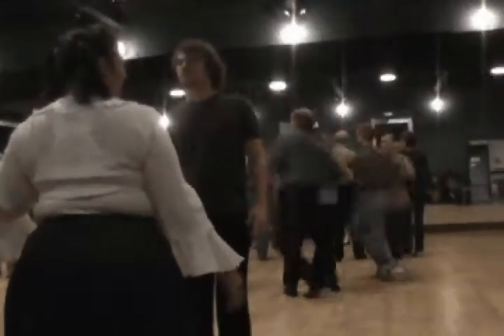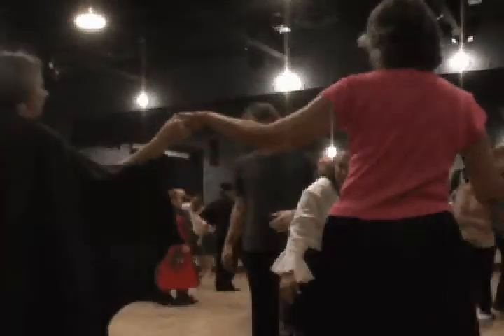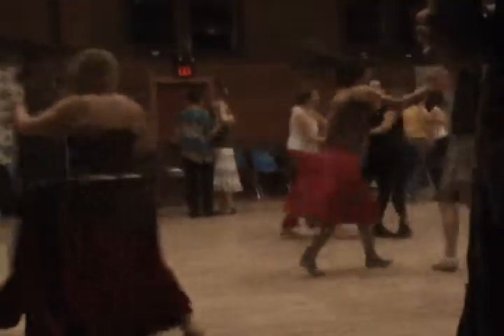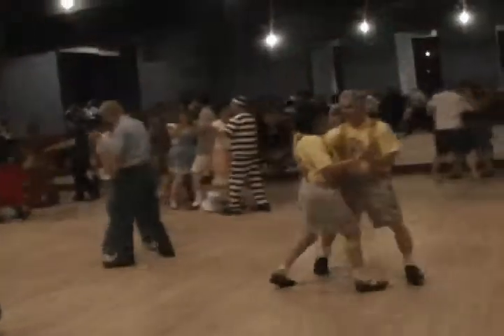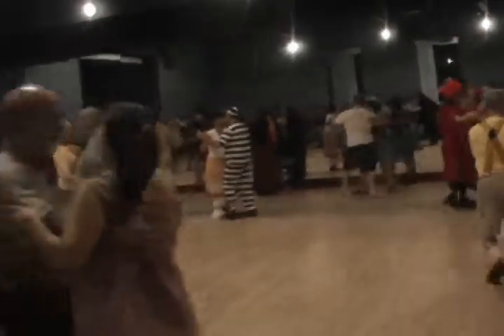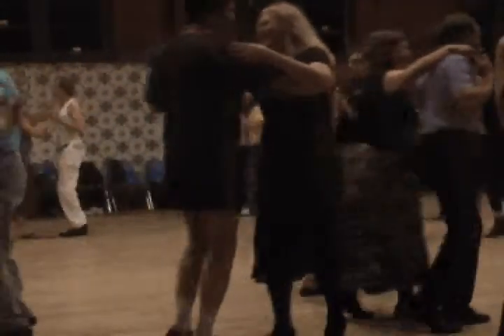Contra Dancing Documentary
I created this documentary for a film studies class in college, trying to give a broad but interesting look into what contra dancing is and why it is such a great form of expression, exercise, and more!